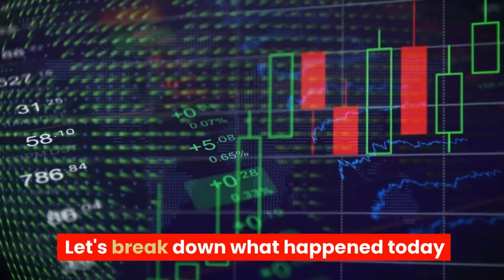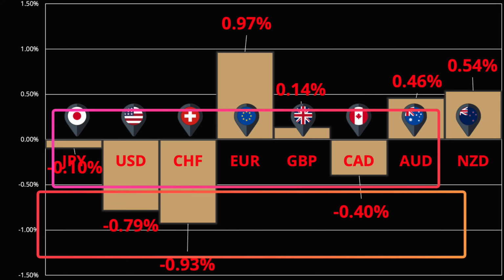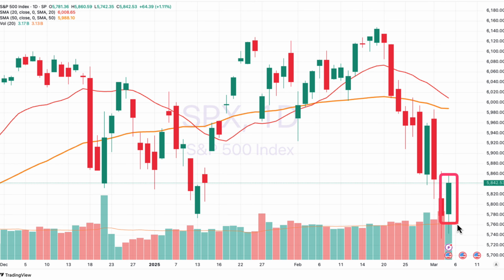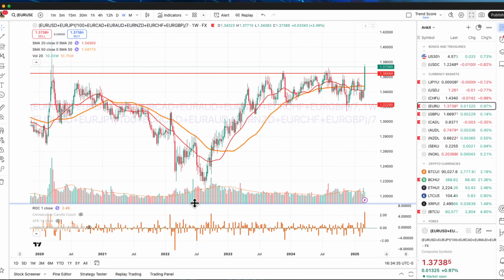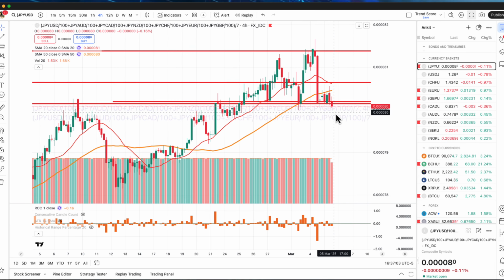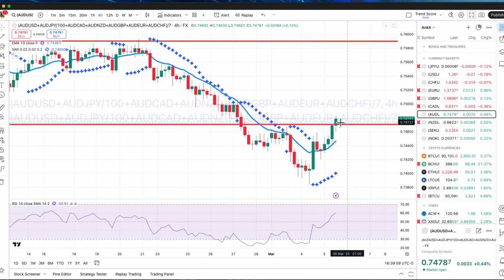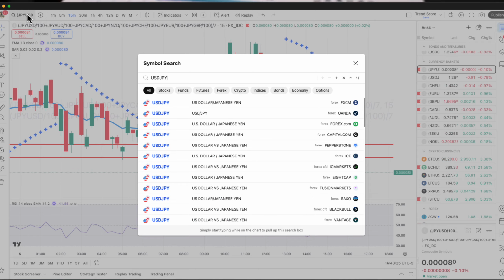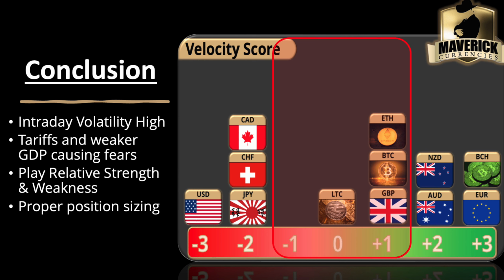Prop Trading Forex & Crypto Recap: March 5th, 2025